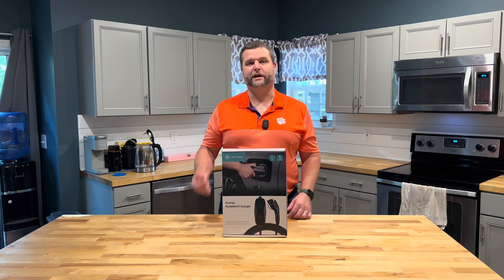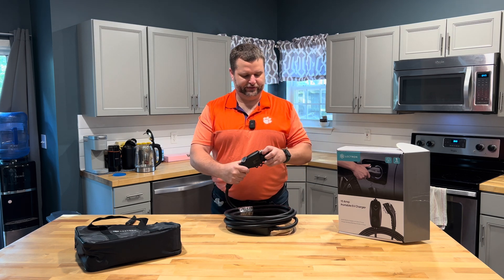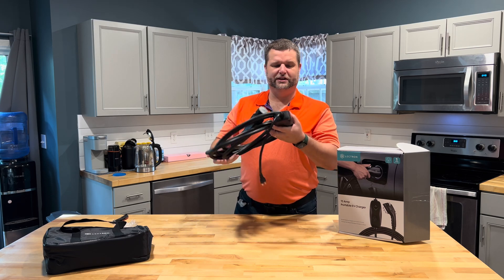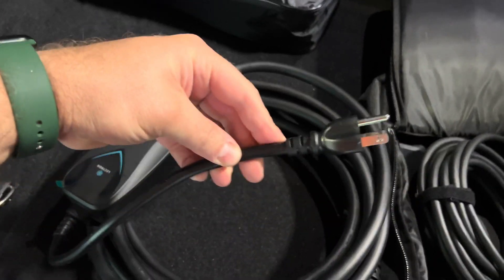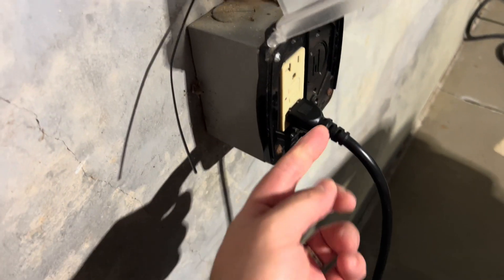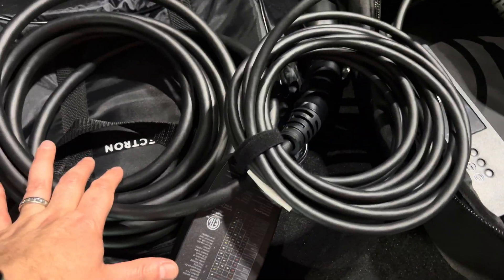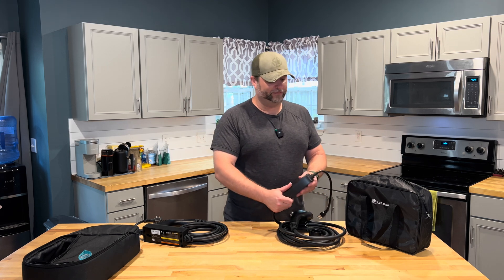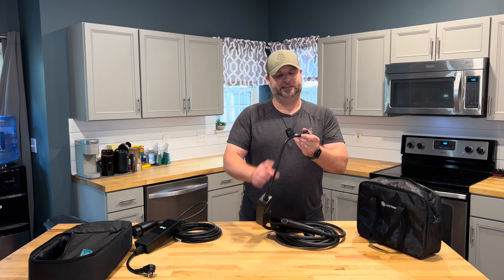Lectron Level 1 Portable EV Charger - faster then the Mopar unit!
In today’s episode we unbox and review Lectron’s Level 1 portable car charger.  We discuss what makes this unit different from most stock units that may be provided with an EV car like our Jeep 4Xe. We share why this unit is faster than the stock unit and all around more solid.

LEVEL 1 CHARGING - The Lectron Level 1 Charger lets you quickly charge your EV with a standard 110V outlet; You get 15 amps of power for the standard full-charge time for your car, at home or at work

J1772 COMPATIBILITY - This J1772 charger is compatible with all electric vehicles that use the J1772 standard, including BMW, Ford, Honda, Hyundai, Kia, Porsche, Nissan, and Chevy

SAFE AND RELIABLE - A 15 Amp EV charger built with safety in mind. ETL-certified, IP65 weather-resistant, and with built-in protection against overvoltage, overcurrent, and short circuits; For safe and reliable charging, every time

PORTABLE CONVENIENCE - Whether you're on a road trip or visiting a friend, you can easily plug in your EV and charge